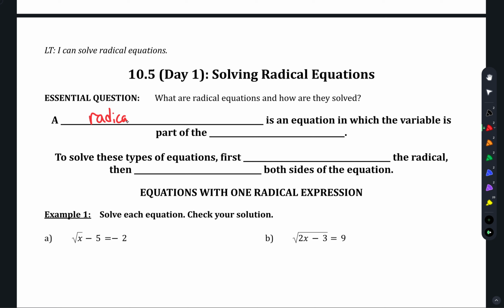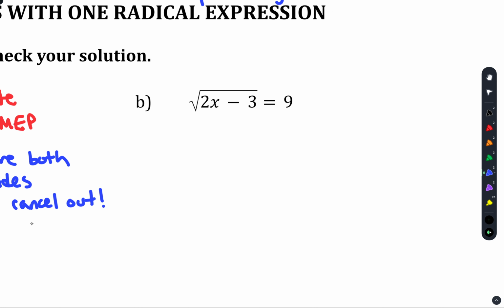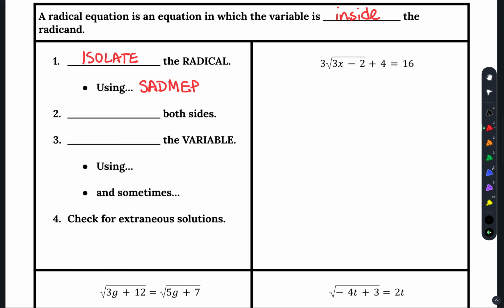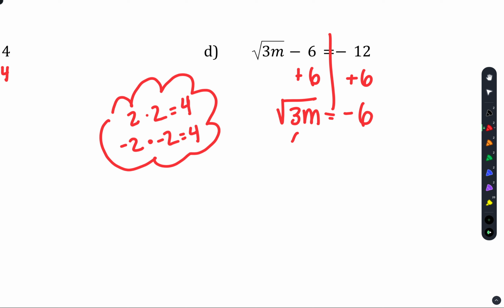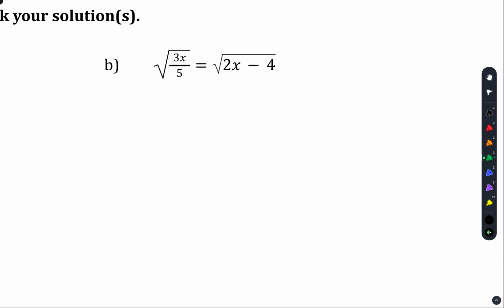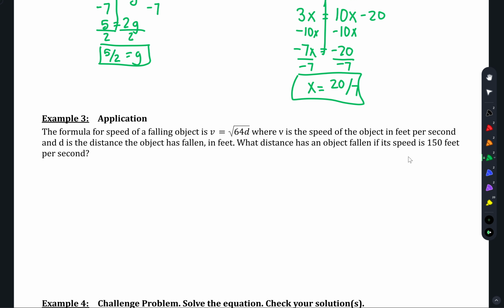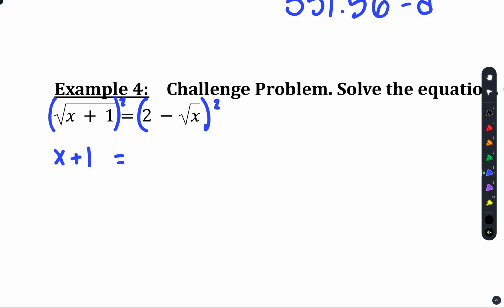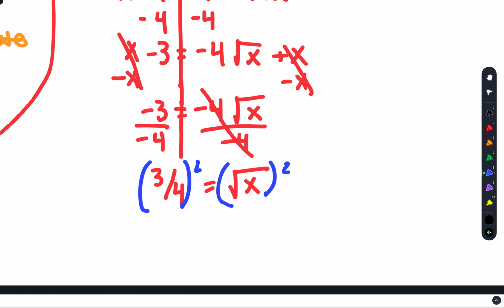Lesson 10.5 (Day 1): Solving Radical Equations - Algebra 1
Learning Target: I can solve radical equations.
Essential Question: What are radical equations and how are they solved?